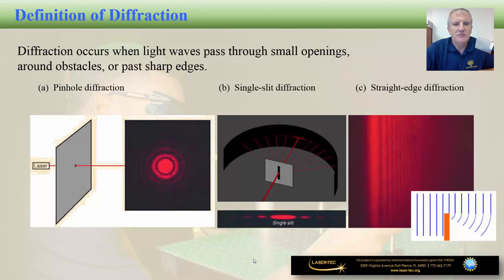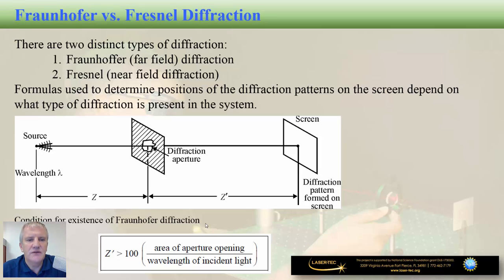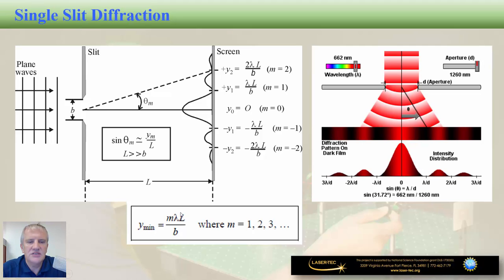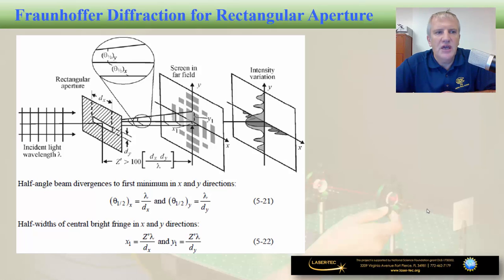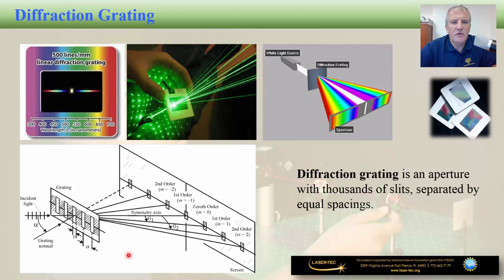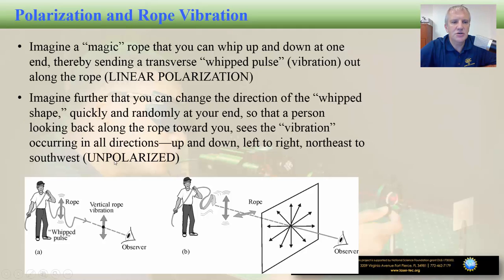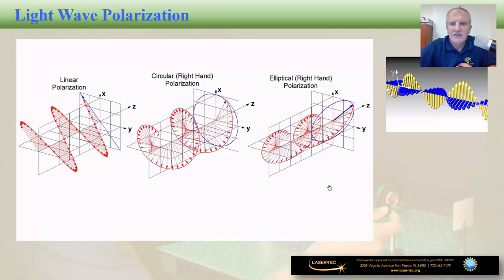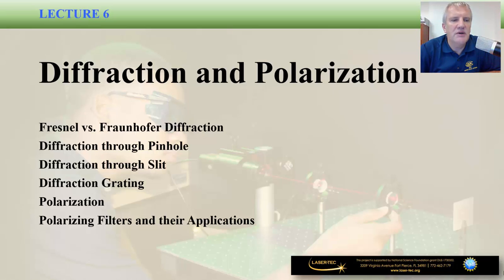6. Diffraction and Polarization